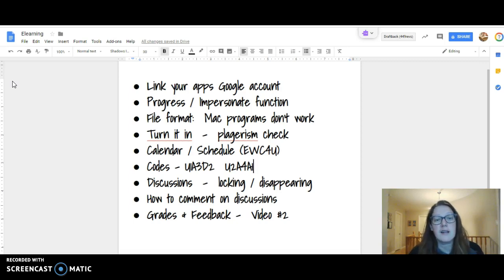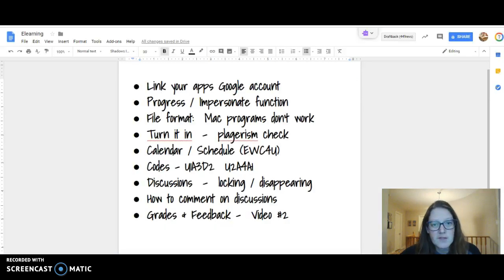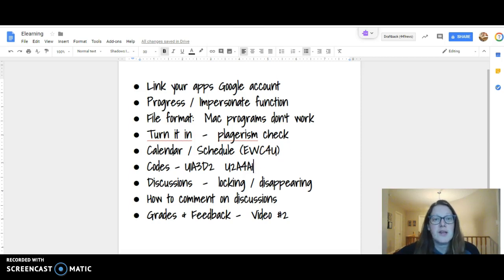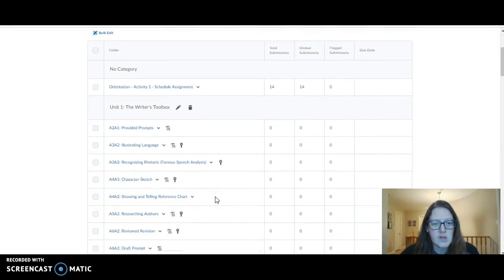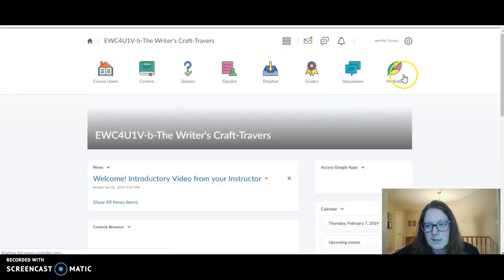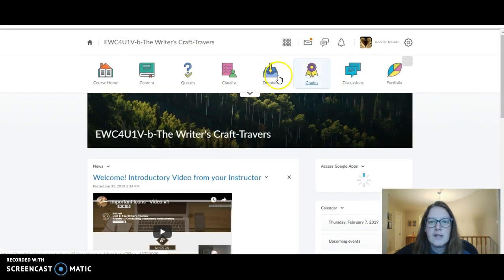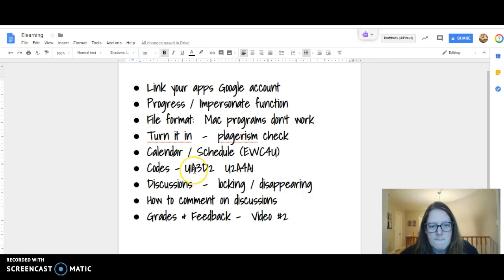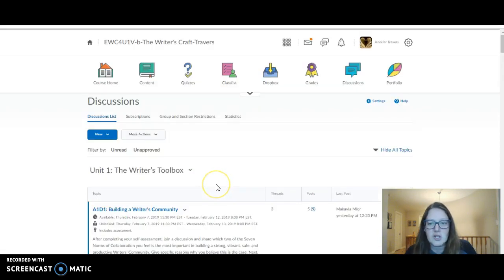Last Minute Reminders